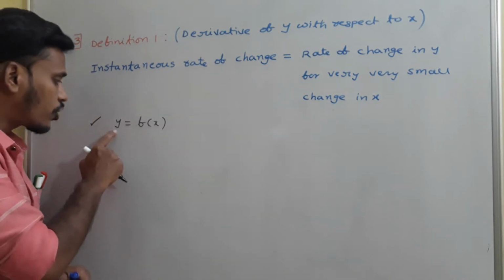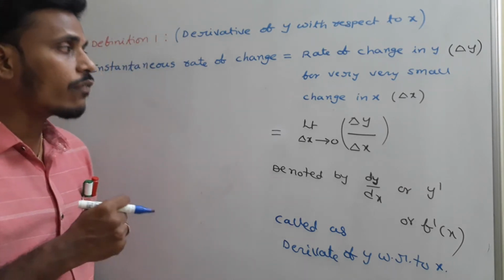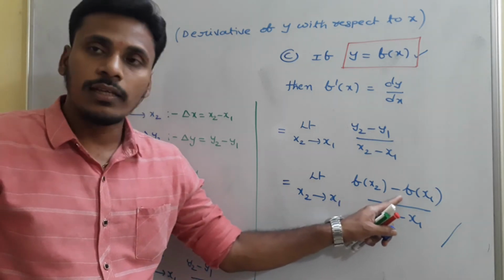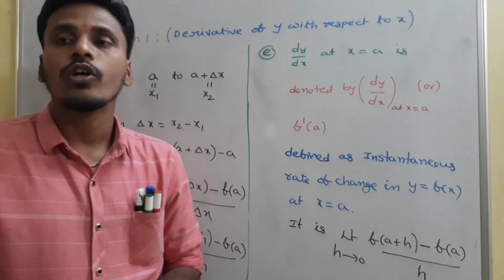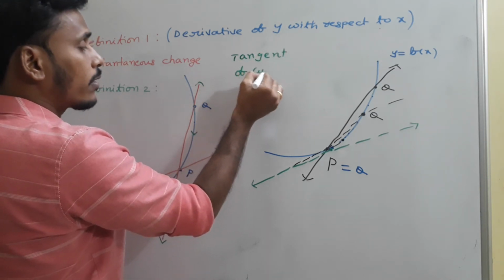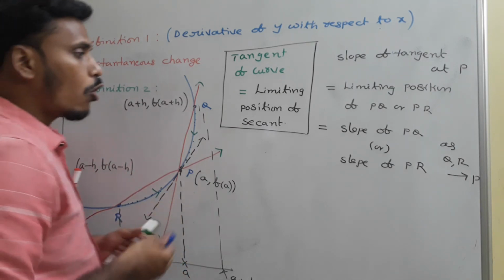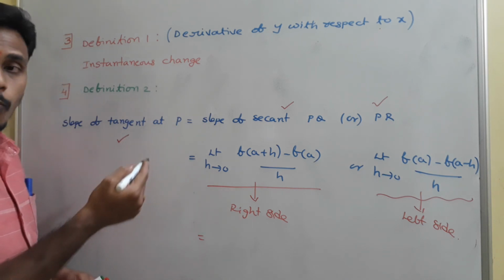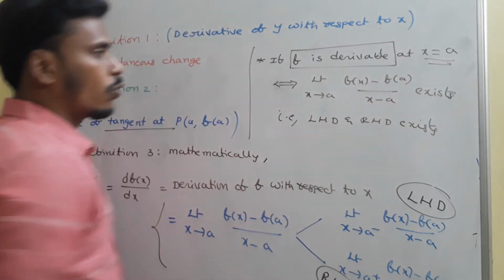Differentiability for jee aspirants